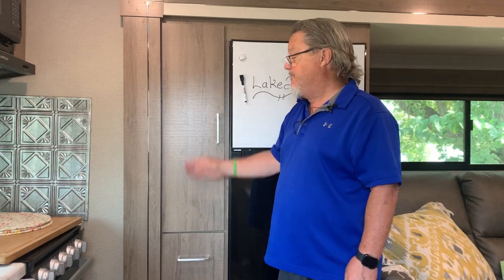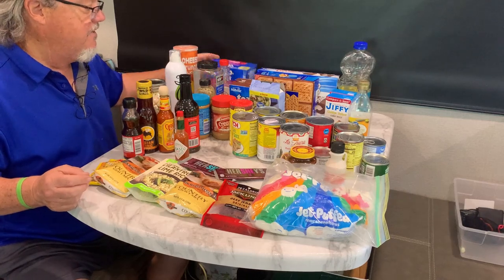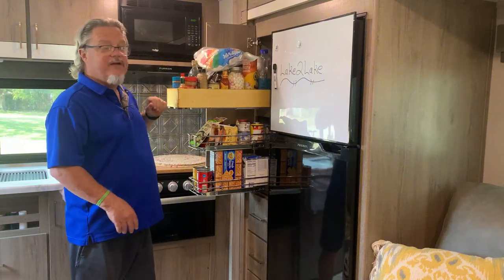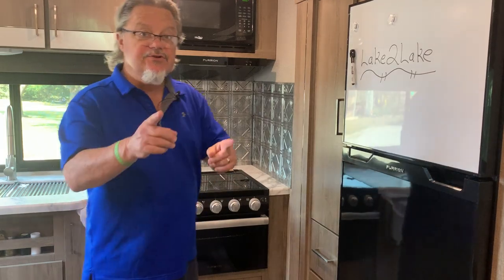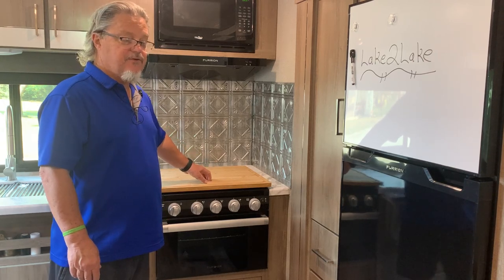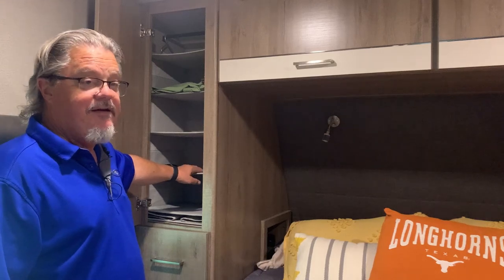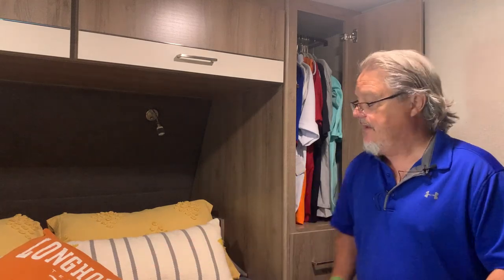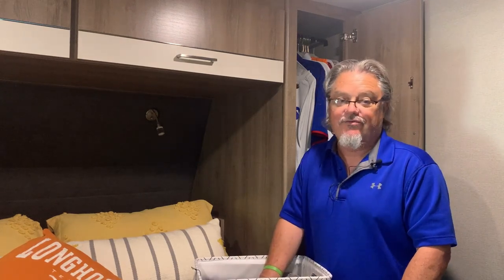Maximize Your RV Storage Space with These Tips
Maximizing storage space in your RV can make your travels more comfortable and organized. Here are some practical tips to help you make the most of your RV’s storage:

Cutting board
Rubber feet
Pull out shelves
Hanging closet shelves
Skinning hangers
13-in-1 screw driver

1. Utilize Vertical Space
Install Shelves and Hooks: Use vertical space by installing shelves and hooks on walls and inside cabinets1.
Hanging Organizers: Use hanging organizers for shoes, toiletries, and kitchen utensils2.
2. Optimize Cabinet Space
Cabinet Door Organizers: Attach organizers to the inside of cabinet doors for items like spices, cleaning supplies, or small tools3.
Stackable Containers: Use stackable containers to maximize space in cabinets and drawers1.
3. Multi-Functional Furniture
Convertible Furniture: Use furniture that doubles as storage, such as ottomans with storage inside or beds with drawers underneath4.
4. Collapsible Items
Collapsible Kitchenware: Invest in collapsible bowls, colanders, and measuring cups to save space when not in use3.
5. Define Storage Zones
Dedicated Spaces: Assign specific areas for different types of items to keep everything organized and easy to find1.
6. Use Bins and Baskets
Bins and Baskets: Use bins and baskets to group similar items together and keep them organized1.
7. Exterior Storage Solutions
Roof Racks and Hitch Carriers: Utilize roof racks and hitch carriers for bulky items like bikes or extra luggage3.
Implementing these tips can help you create a more organized and efficient living space in your RV. Happy travels!